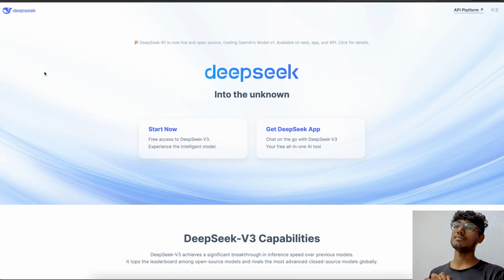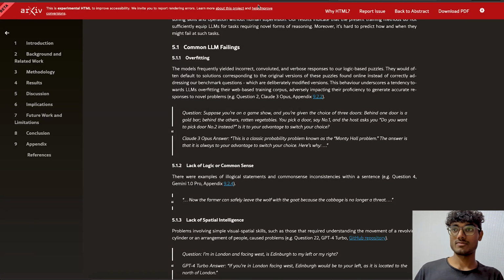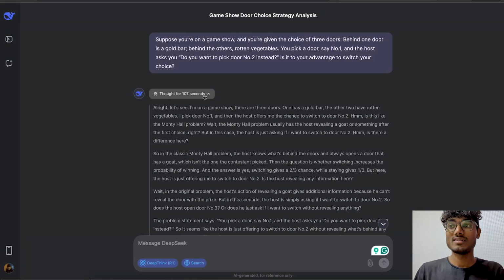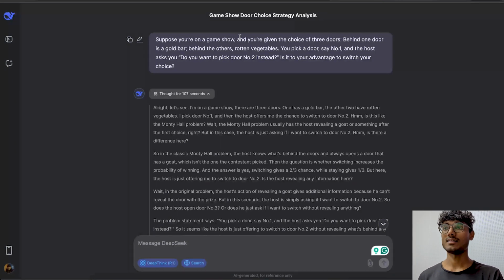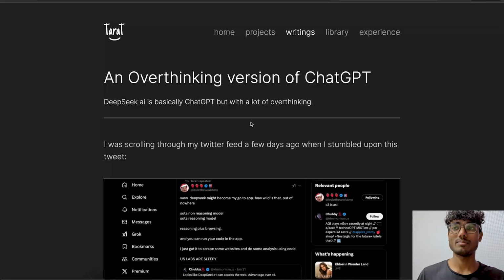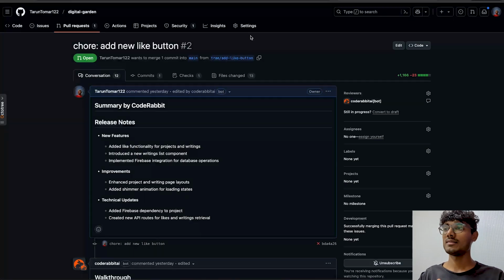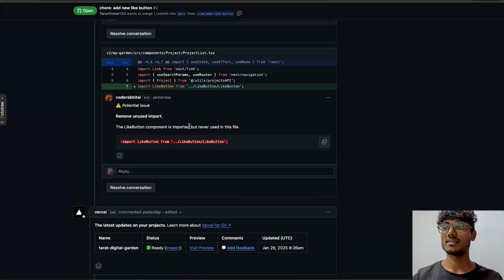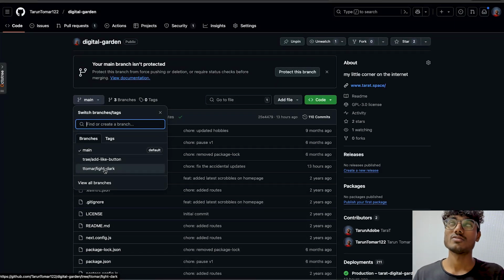DeepSeek R1 & Trae: Exploring China's AI Tech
**Unlocking AI Productivity: Deepseek-R1, Trae, & RabbitAI Weekend Experiment!** I spent my entire weekend diving deep into Deepseek-R1, Trae, and RabbitAI to see how they can boost coding productivity. Learn from my hands-on experience and discover the strengths and weaknesses of each AI tool. This video covers everything I learned!